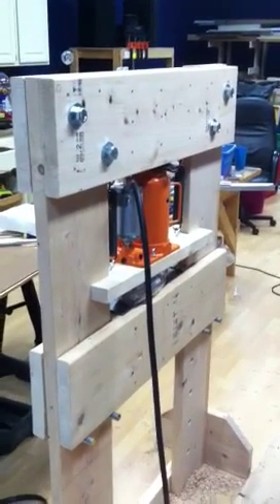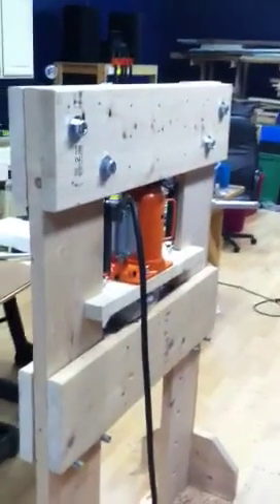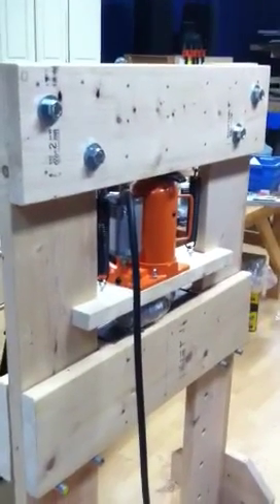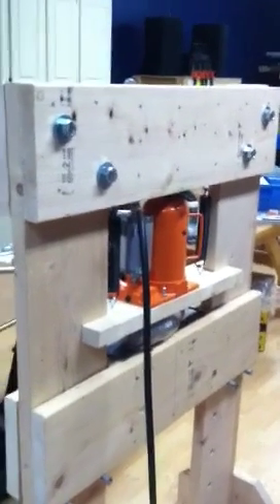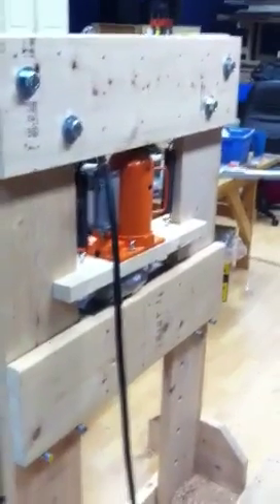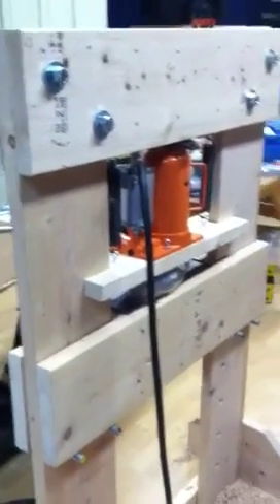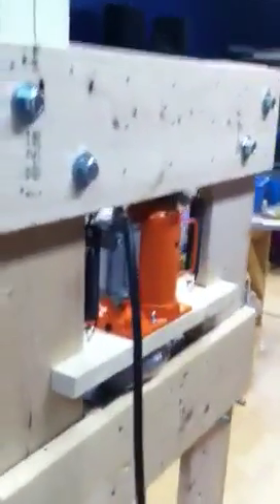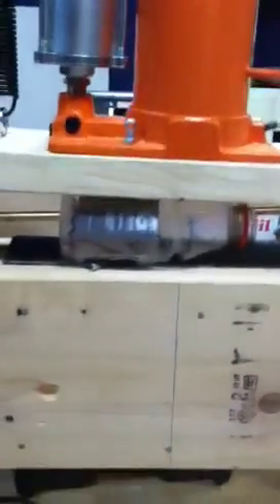Homemade shop press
I made a 20 ton shop press out of wood and it can crush a whole empty bottle!